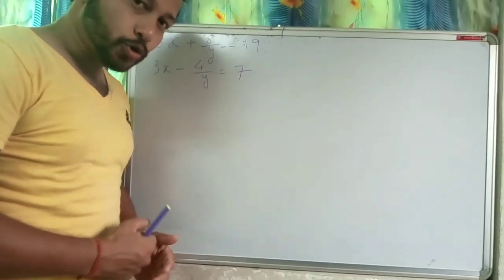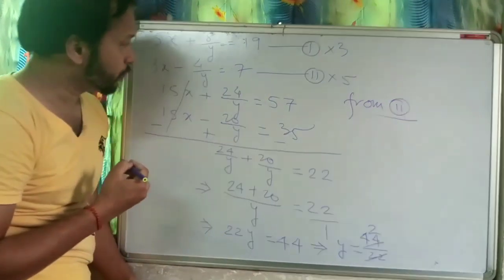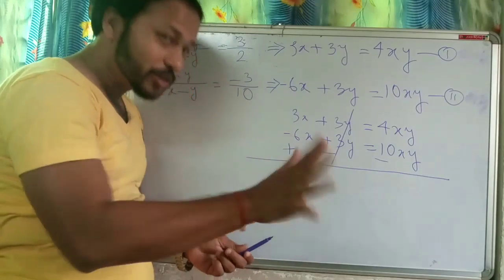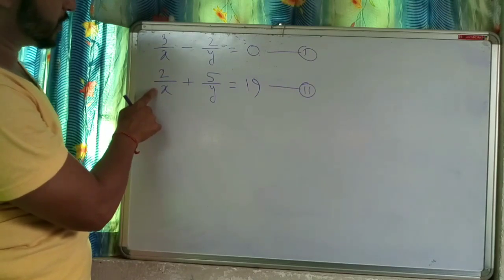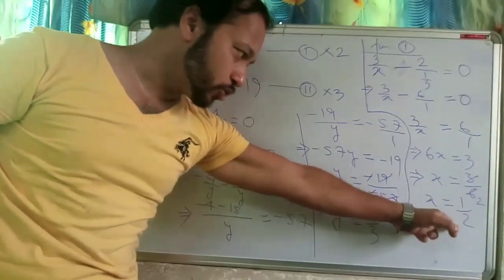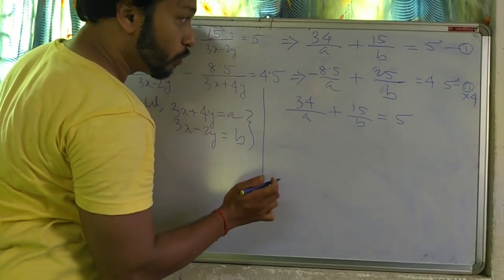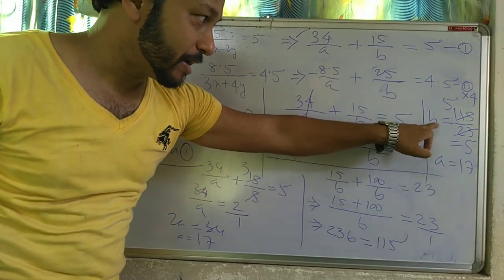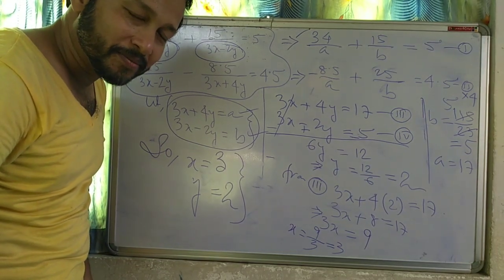Elimination Method | Linear Equations of two variables | Part 2 | Class 9 and 10 | ICSE CBSE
1st video of elimination method -

Elimination Method | Linear Equations of two variables | Part 2 | Class 9 and 10
class 10 linear equations,
maths elimination method,
pair of linear equations in two variables,
chapter 3 maths cbse ,
Method of Elimination Steps to Solve Simultaneous Equations,
Method of Elimination Steps,
Solve Simultaneous Equations,
Elimination Method,
Elimination Simultaneous Equations,
icse maths linear equation of two variables,
icse maths chapter 6,
maths substitution method class 9,
maths substitution method class 10,
pair of linear equations in two variables cbse,
pair of linear equations in two variables icse,